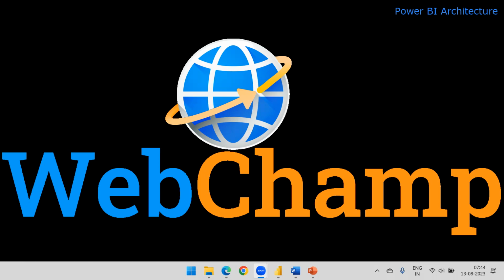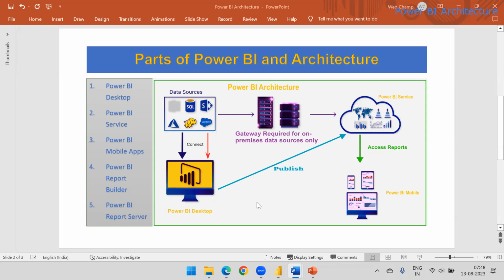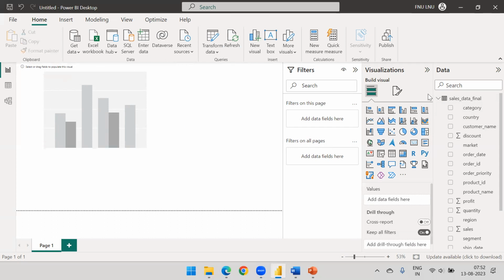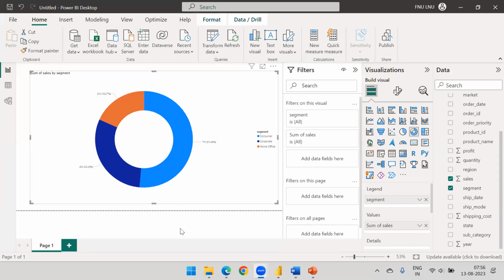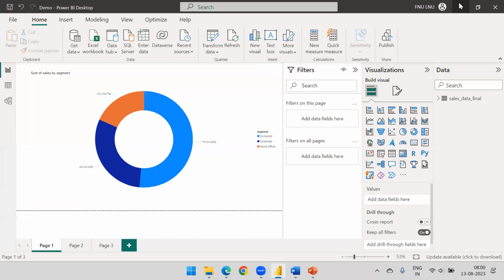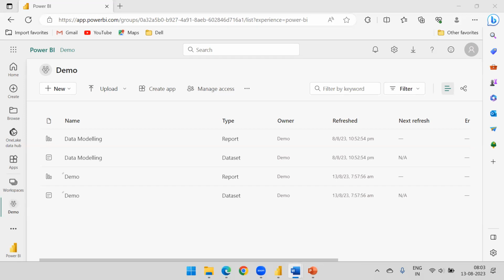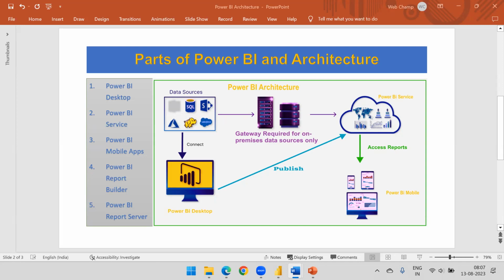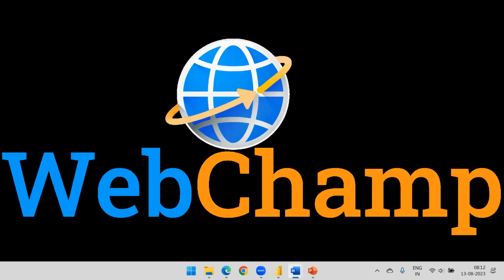PBI_2: Power BI Workflow || Architecture of Power BI || Components of Power BI Suite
Power BI Workflow || Architecture of Power BI || Components of Power BI Suite

In this Power BI architecture tutorial, we dive deep into the world of business intelligence and data visualization using Microsoft Power BI. Discover the key components and best practices for building a robust Power BI architecture that can handle your data needs effectively.